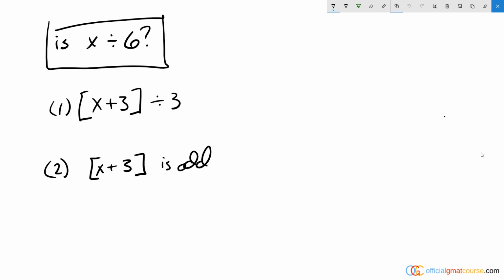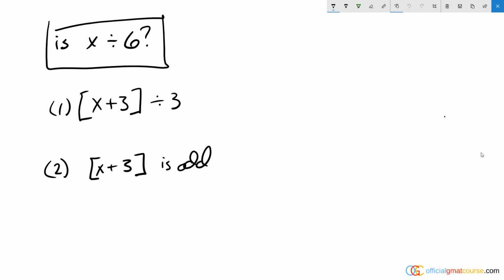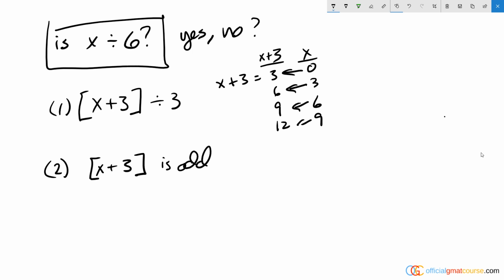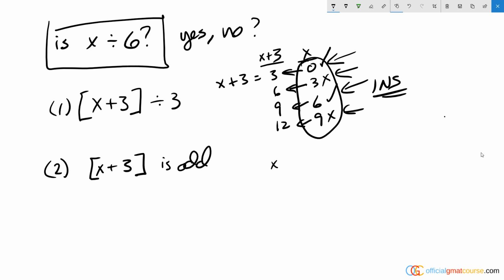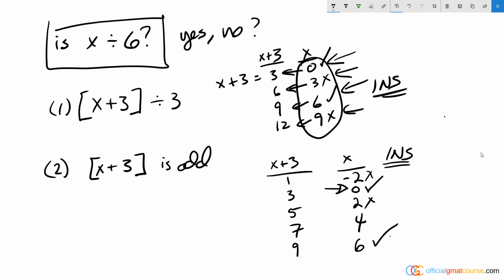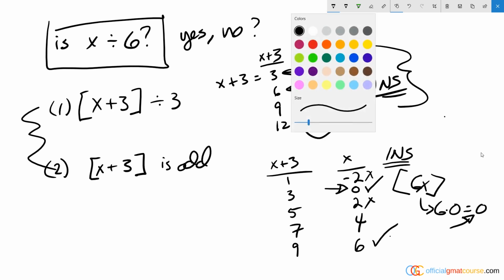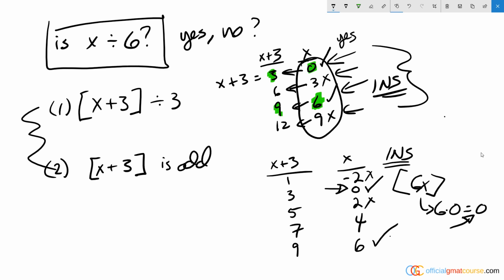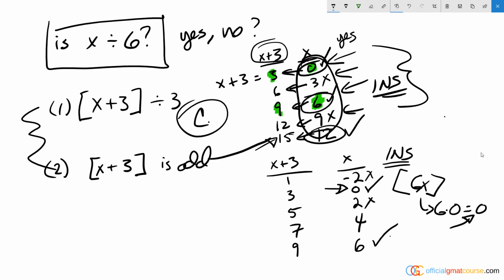Is the integer X divisible by 6?